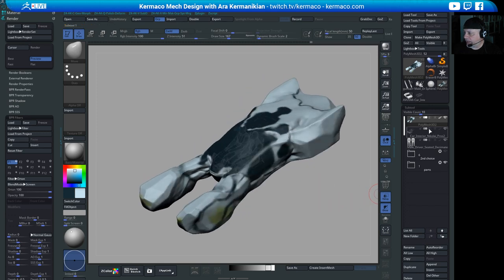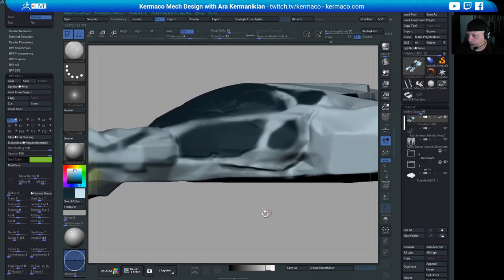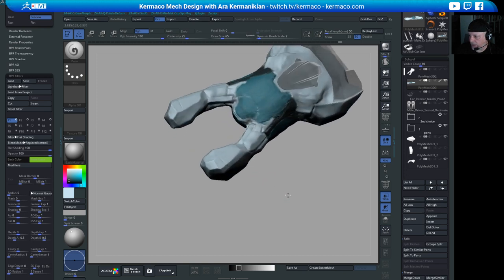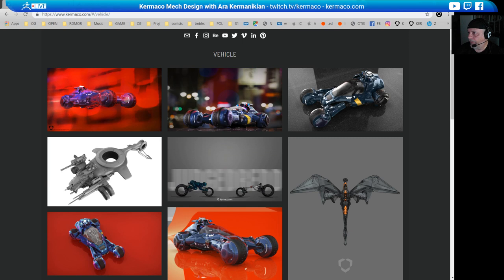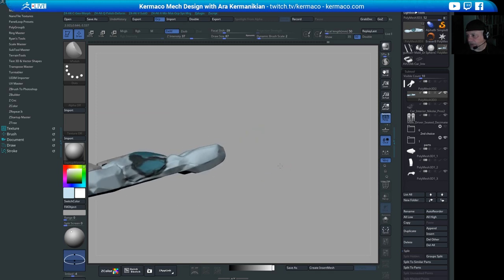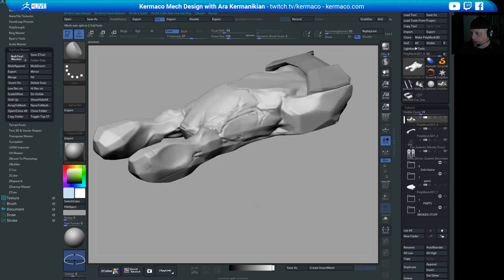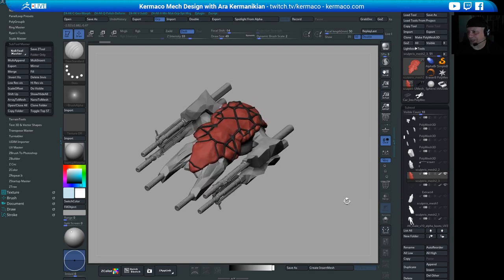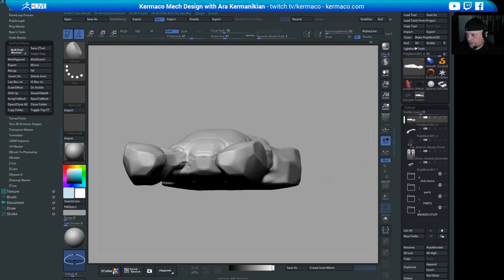Kermaco: Sci-Fi Vehicle Design - Ara Kermanikian - Season 2: Episode 3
Ara takes a continues to create a sci-fi automobile in this episode!  Be sure to tune in live to sculpt along or hang out!